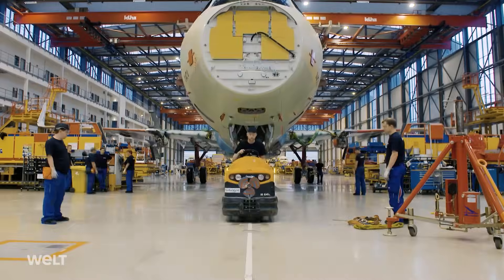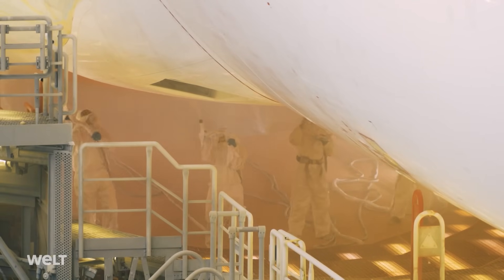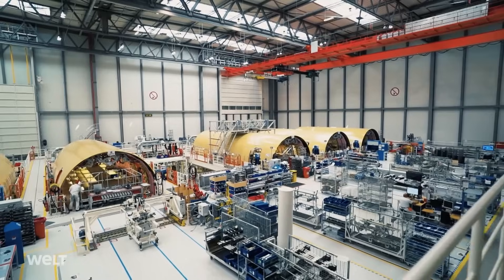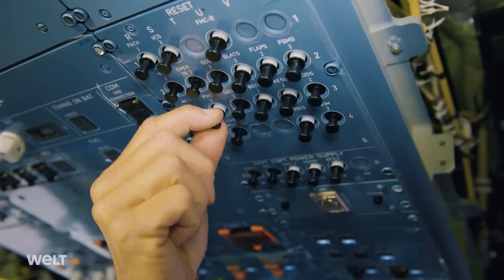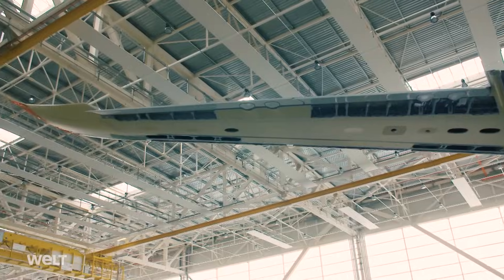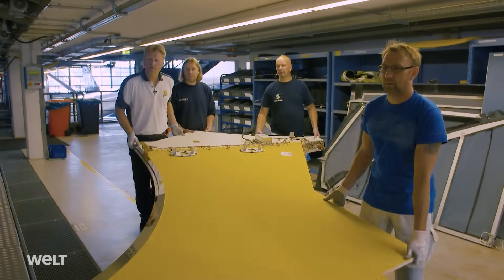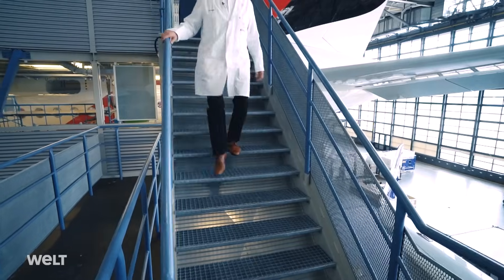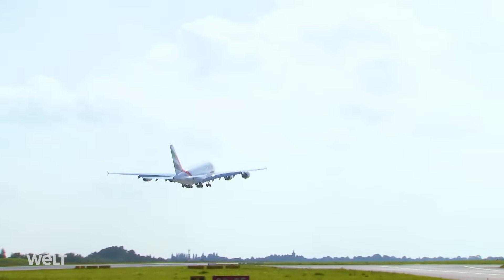CRAFTING THE SKIES: Airbus A380's Journey from Factory to Flight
The Airbus plant in Hamburg Firkenwerder works all year to produce modern aircrafts in combination with other locations in Europe. This documentary takes you inside one of the world's largest locations for modern aircraft construction. It's top secret? The Airbus Beluga, which transports around 2,500 airplane parts every year beteween eleven factories in Europe to craft its final products. Watch the trailer for our full documentary!